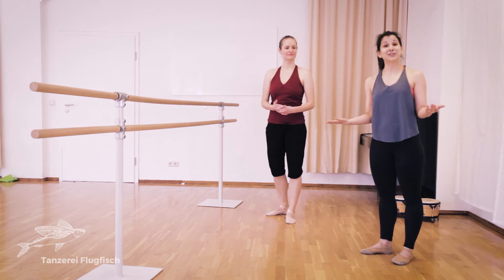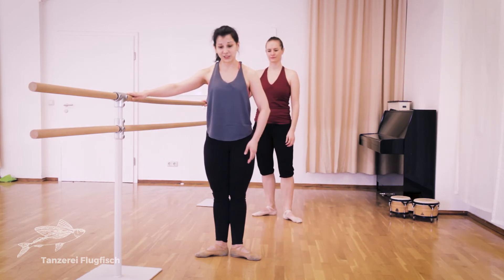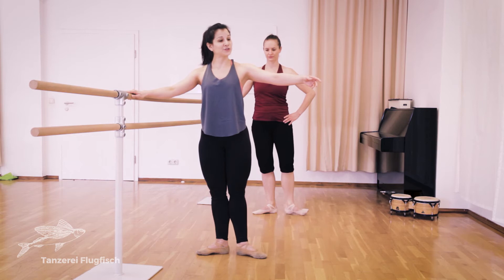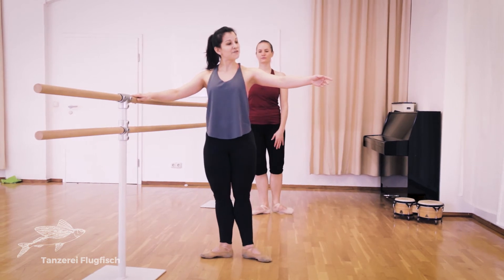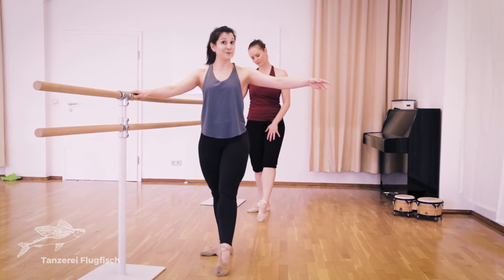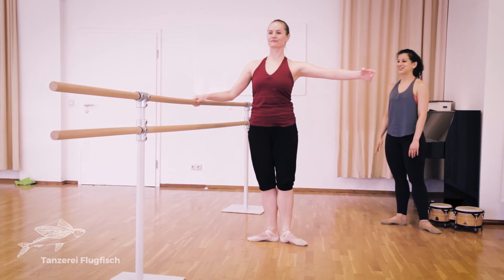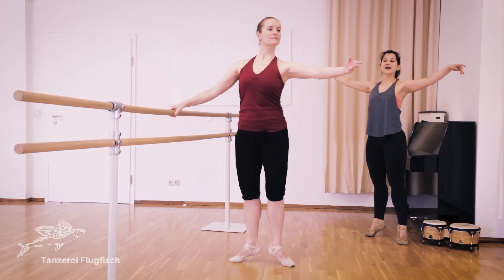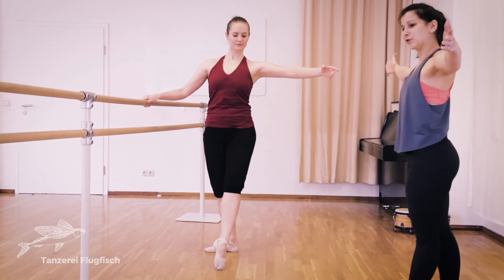Ballett: Andreas Barre Teil 3 -- Tondu 1st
Andrea Alvergue unterrichtet ein vollständiges Balletttraining zum Mitmachen für Anfänger. Teil 3: Tondus in erster Position.
(Im Video sind die Übungen nur auf einer Seite gezeigt. Für die andere Seite müsst Ihr das Video bitte ein zweites Mal abspielen...)